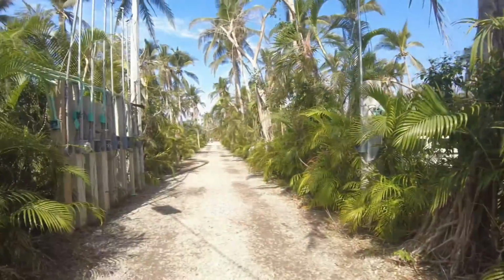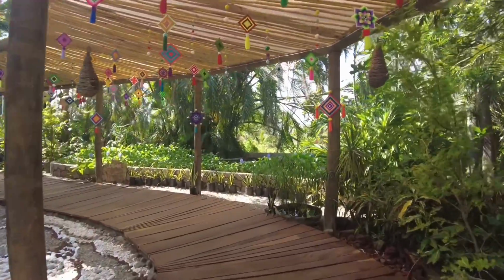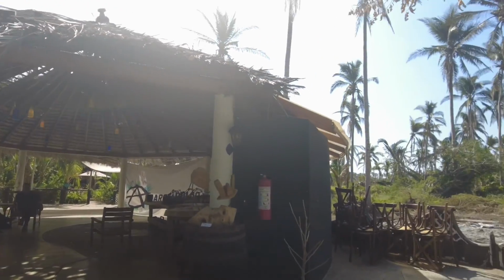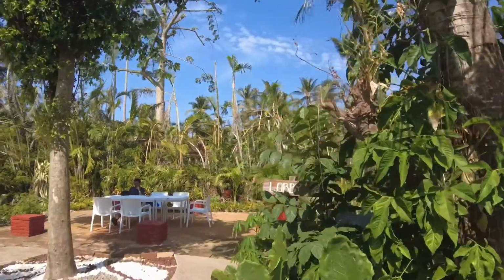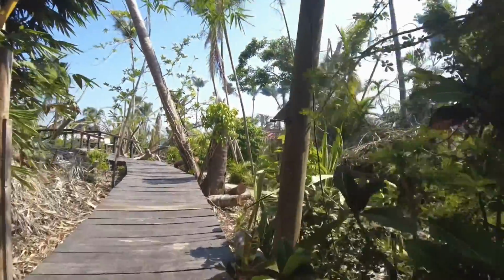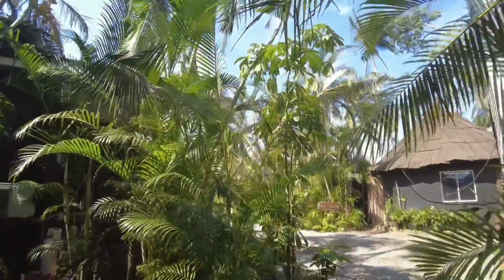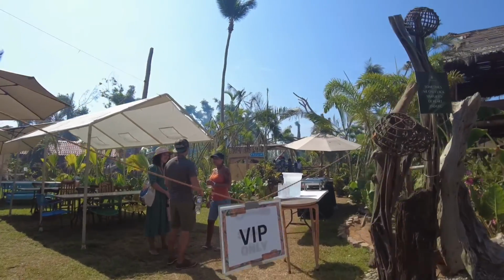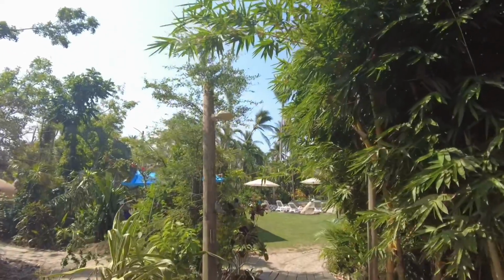The Secret Garden 2024 – Bonfil, Guerrero, Mexico (Acapulco)